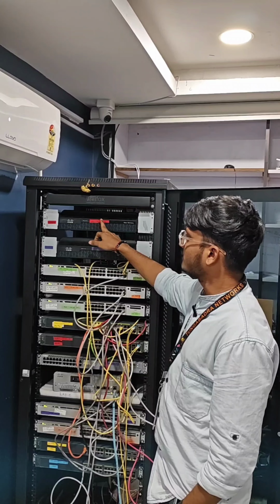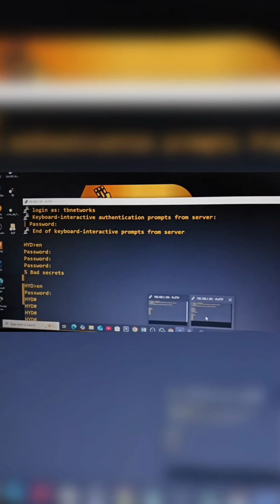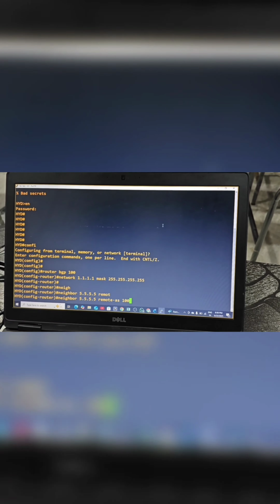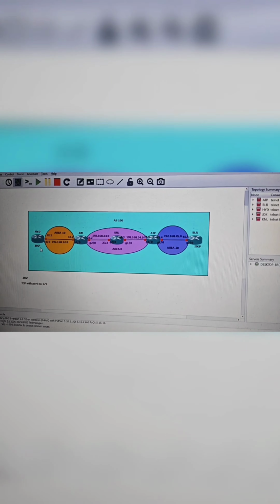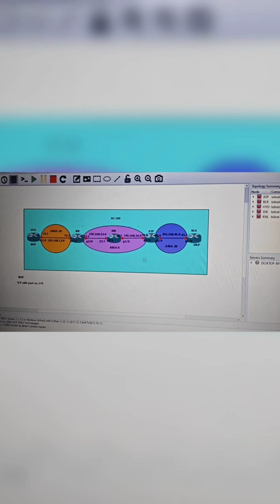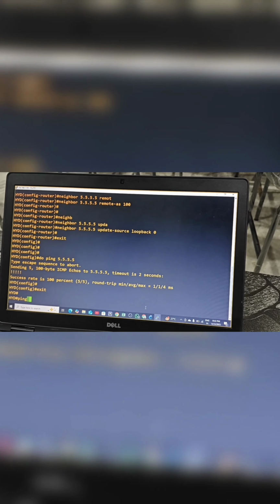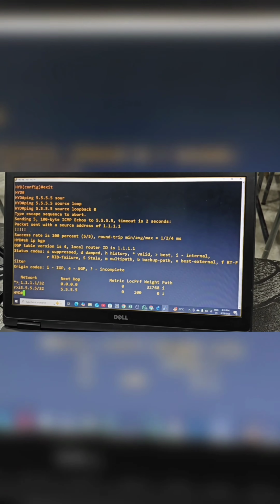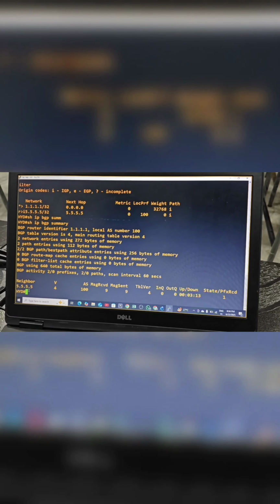Internal BGP (iBGP) Configuration Using Physical Cisco Devices | CCNA/CCNP Lab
Welcome to Tungabadra Networks!

In this real-time lab session, we implement Internal BGP (iBGP) over a previously built OSPF multi-area network using physical Cisco devices.

This project uses a mix of two Cisco 1941 routers and three Cisco 3850 Layer 3 switches, all configured to operate as routers.
Specifically for iBGP, we use one Cisco 1941 router and one L3 switch (3850) acting as a router

🔧 Lab Setup Highlights:
✅ Total devices used:
• 2 Cisco 1941 routers
• 3 Cisco 3850 Layer 3 switches
✅ OSPF Multi-Area Setup across all devices
✅ iBGP configured between one router and one Layer 3 switch
✅ Loopback interfaces used for iBGP peering
✅ iBGP established within AS 100
✅ Peering over TCP port 179
✅ 100% Real physical lab — no simulation

📘 What’s Covered in This Video:
Physical topology overview
Loopback-based iBGP neighbor configuration
BGP neighbor setup using real CLI
OSPF + BGP integration

Route verification using:
show ip bgp, show ip bgp summary, ping source loopback

🔧 iBGP Configuration – AS 100

✅ iBGP Verification Commands
🔹 1. Check BGP Neighbor Status
show ip bgp summary
🔹 2. View BGP Routing Table
show ip bgp
 🔹 3. Ping with Loopback Source
🔍 Example (from R1):
ping 5.5.5.5 source 1.1.1.1
🔍 Example (from R5):
ping 1.1.1.1 source 5.5.5.5